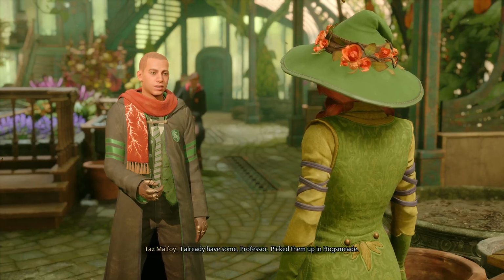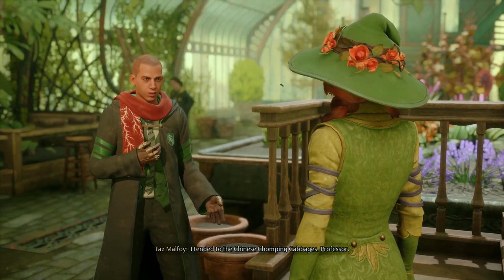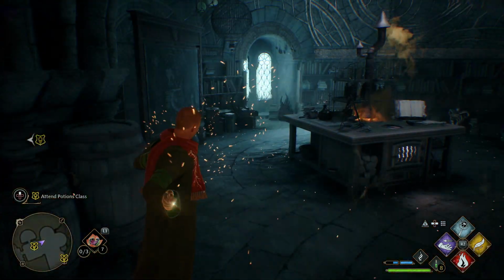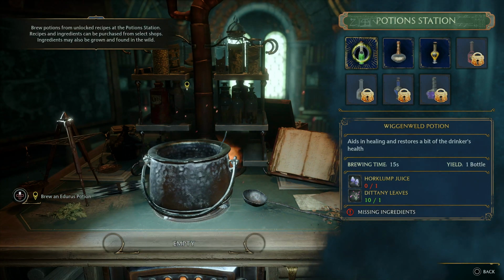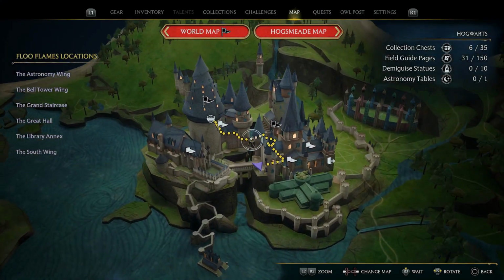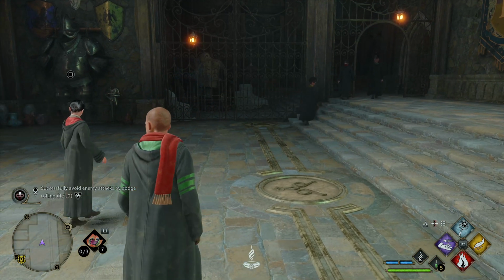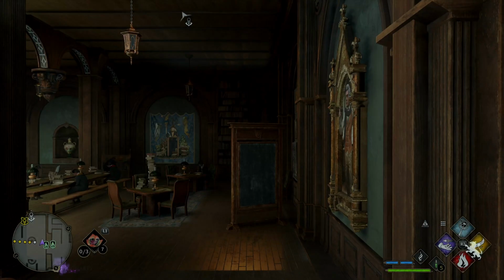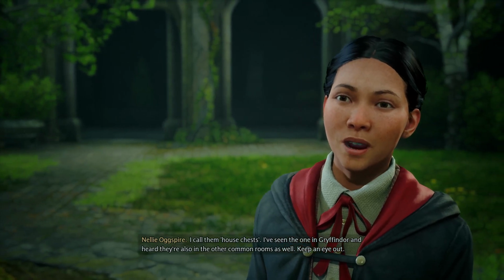Hogwarts Legacy [PS5 4K 60FPS] - Part 9 - Herbology & Potions Class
Hogwarts Legacy is an immersive, open-world, action role-playing game set in the 1800s Wizarding World. Developed by Avalanche Software and published by Warner Bros. Games under the Portkey Games label, Hogwarts Legacy introduces an original story that puts players at the center of their own Wizarding World adventure. Hogwarts Legacy is available February 10, 2023 for PlayStation®5, Xbox Series X|S and PC. April 4, 2023 for PlayStation®4 and Xbox One and July 25, 2023 for Nintendo Switch.

Hogwarts Legacy is an action role-playing game in which players are able to attend classes at Hogwarts School of Witchcraft and Wizardry. Locations from the Wizarding World franchise will be explorable such as the Forbidden Forest, Diagon Alley, and Hogsmeade. During character creation the player is able to choose their appearance, house, and gender. Players will be able to customize their character's voice, body type and add accessories such as glasses in character creation. Level progression will allow the player to access and upgrade different spells, talents, and abilities.

Hogwarts Legacy is set in the 1890s and follows a student starting at Hogwarts in the fifth year. As the player is starting at the school later than other students, a wizards field guide is given by the Ministry of Magic. Completing sections of this guide through exploration provides additional information and experience points. The player character, who holds the key to an "ancient secret that threatens to tear the wizarding world apart", is capable of manipulating a mysterious ancient magic, and will need to help uncover why this forgotten magic has suddenly made a resurgence and the ones that are simultaneously trying to harness it.

Equipment:
Playstation 5 Disc Edition
Elgato 4k60 Pro Mk2
Recording @ 4k 60fps
Blue Yeti Mic
Qanba Obsidian Arcade Stick